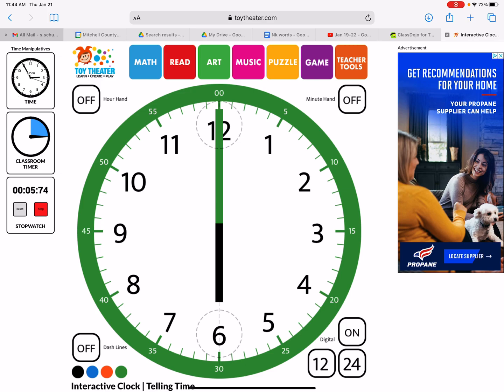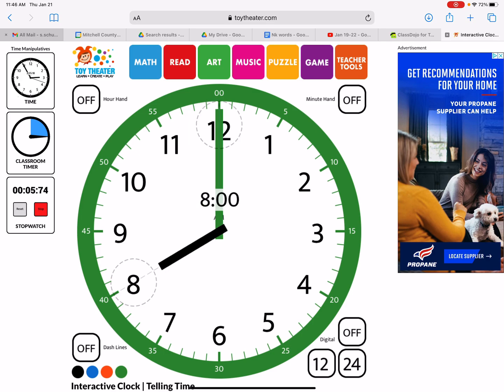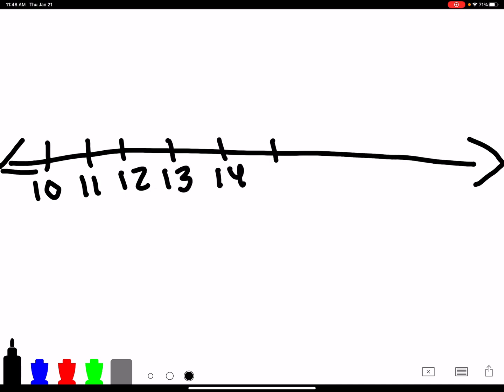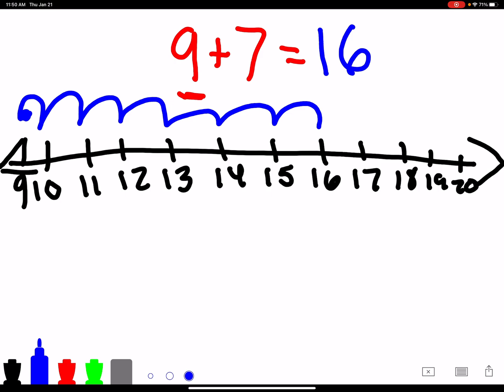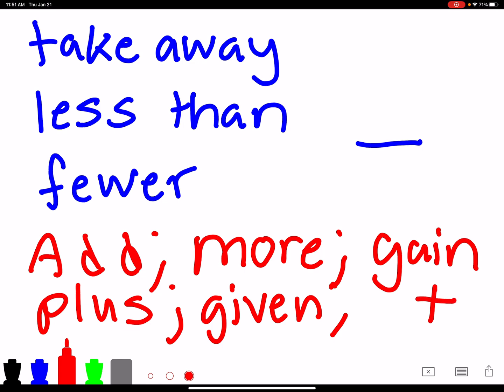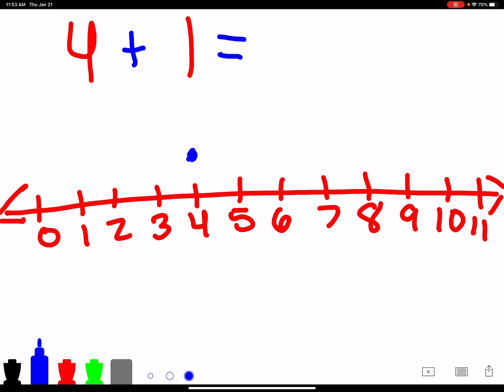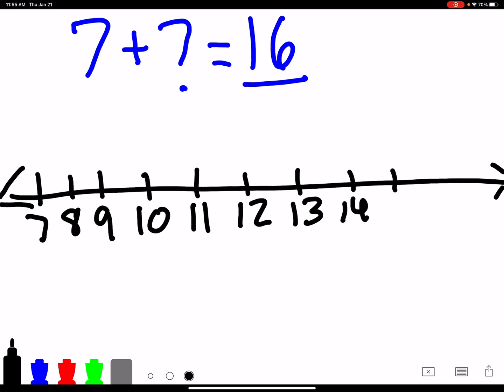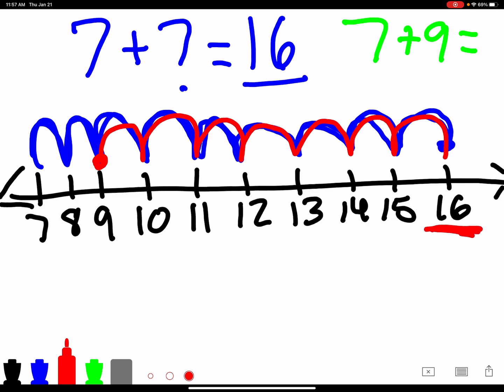Math Lesson for 1/22/21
-Reviewing the analog clock